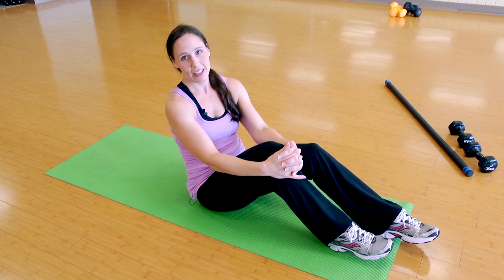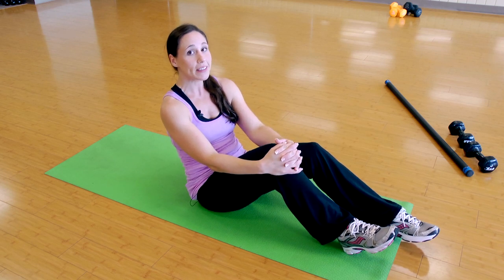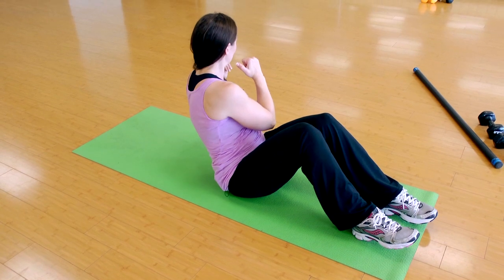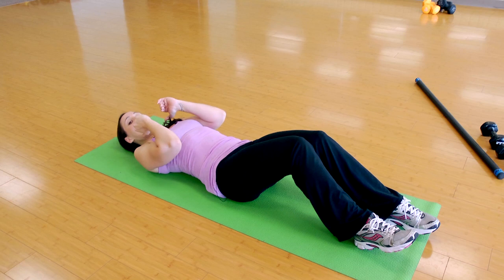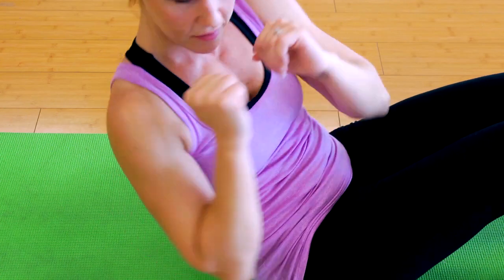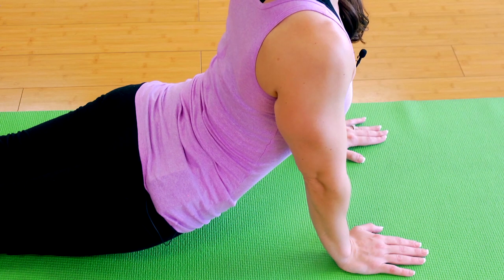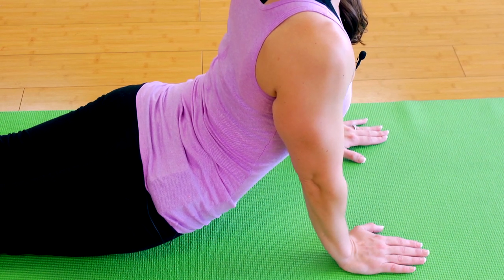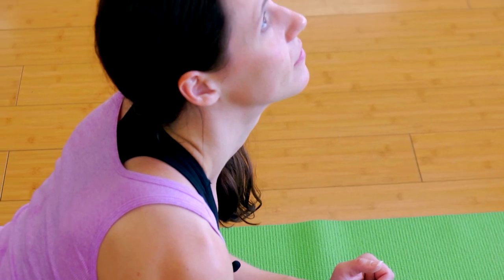Lower Back Exercise Instructions : Kickboxing & Exercises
Lower back exercises actually involve the abdominals to great effect. Get lower back exercise instructions with help from a certified personal trainer and certified kickbox and group exercise instructor in this free video clip.

Series Description: Kickboxing is a really great cardiovascular exercise that will help you both burn fat and lose weight. Get tips on kickboxing and other exercise tips with help from a certified personal trainer and certified kickbox and group exercise instructor in this free video series.